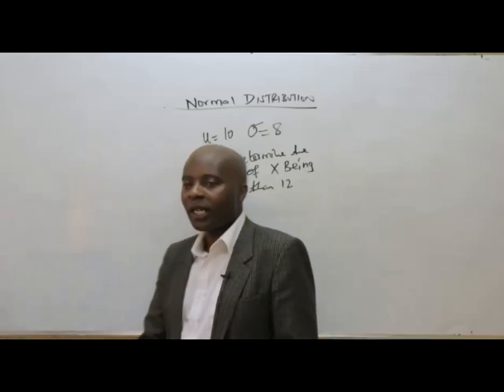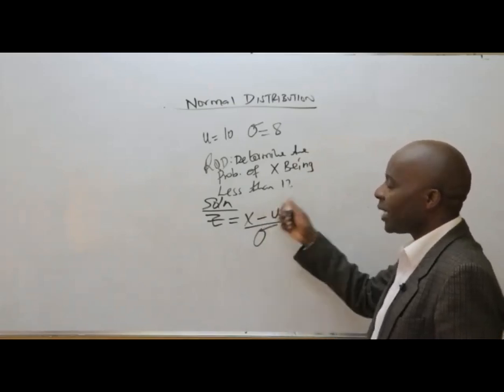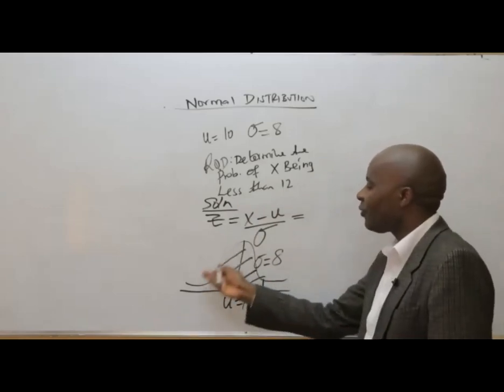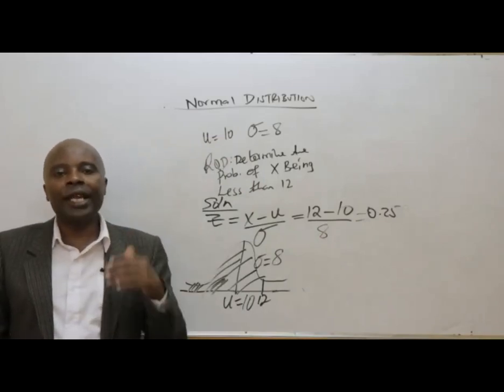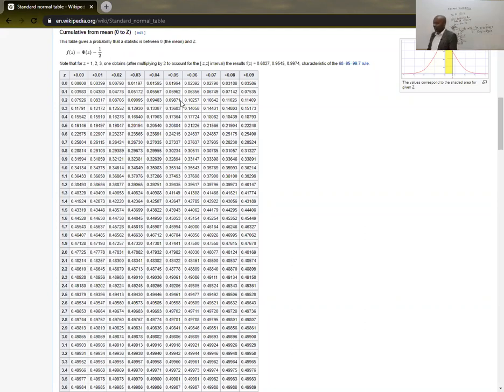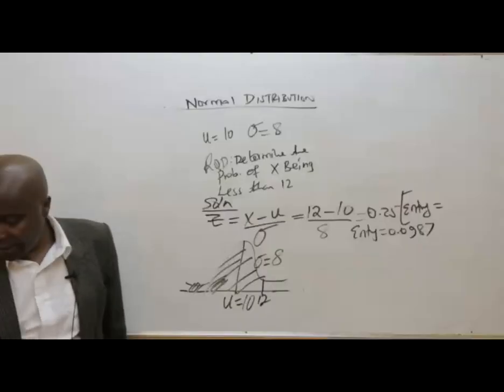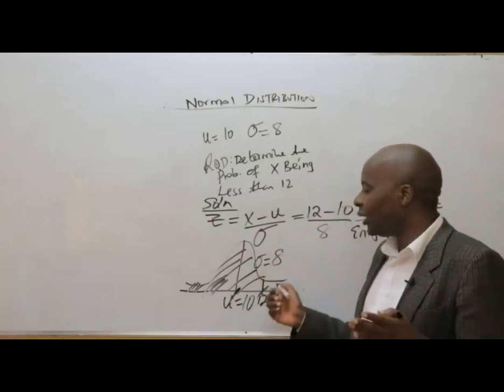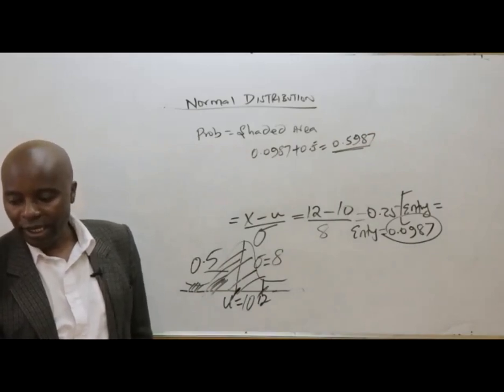CPA probability theory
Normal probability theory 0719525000